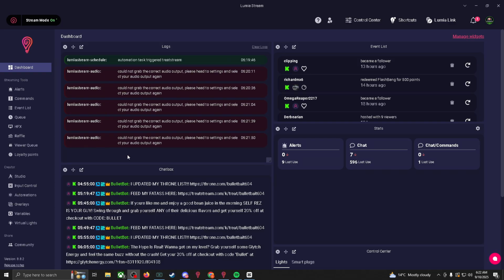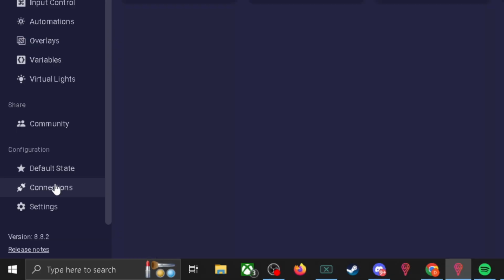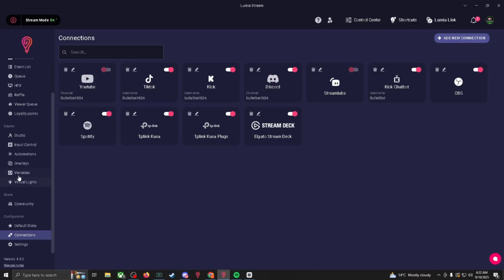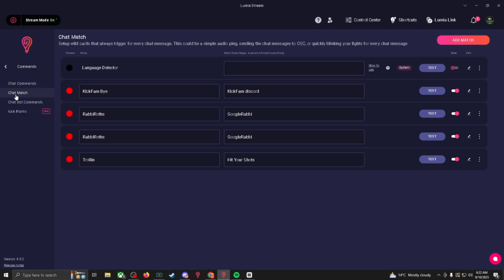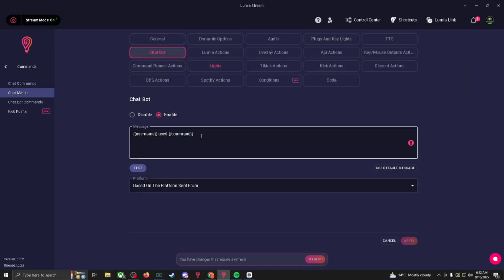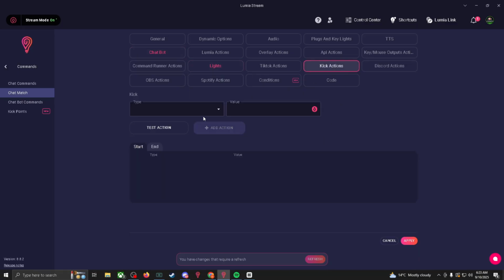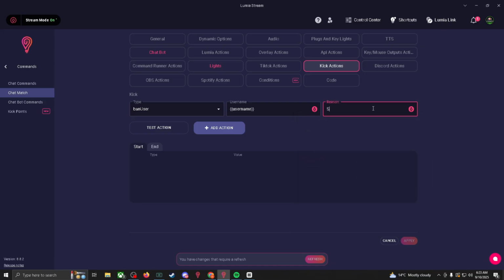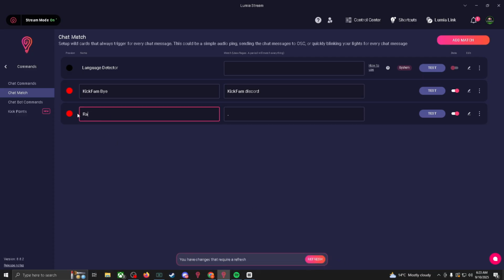Can You Really Block 'JoinRabbisDiscord' Messages for Good?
Tired of chat spam? Learn how to use a Lumia Stream to filter unwanted messages during your livestream. This setup helps you block message spam and keep your chat funny, even when you want to stop spam.